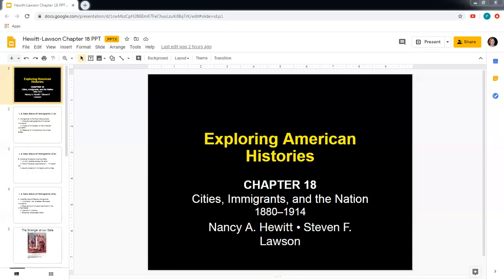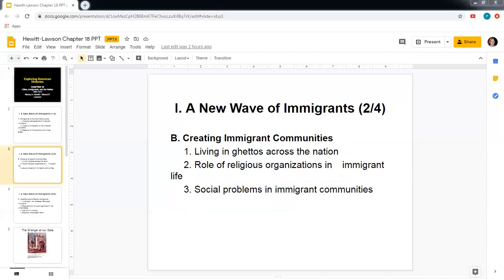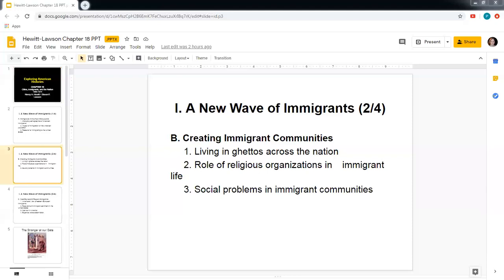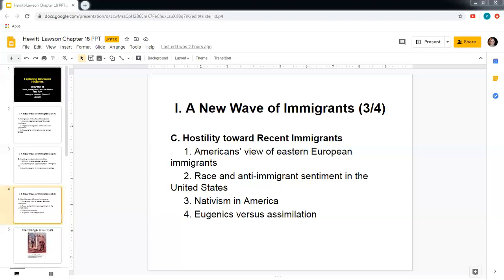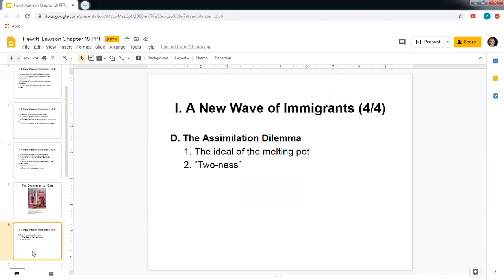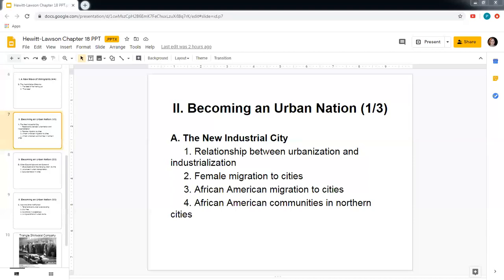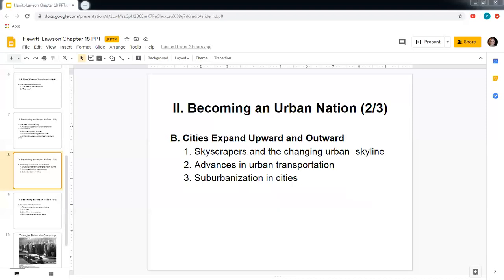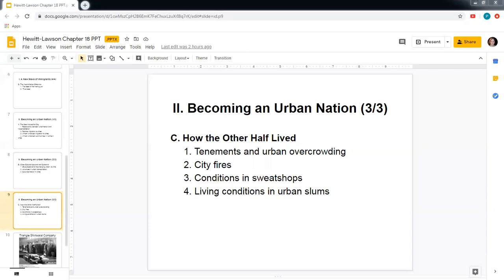Ch. 18 Pt. 1: Cities, Immigrants & The Nation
This lesson discusses the many diverse peoples moving into and across America and the growth of cities.